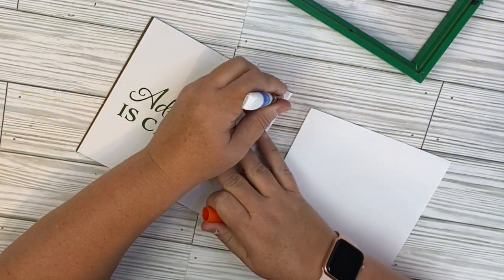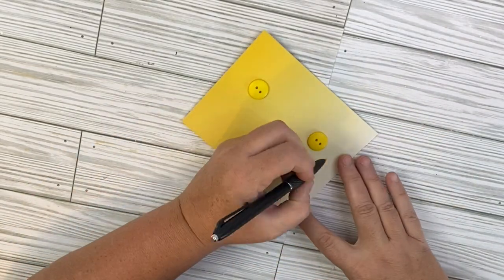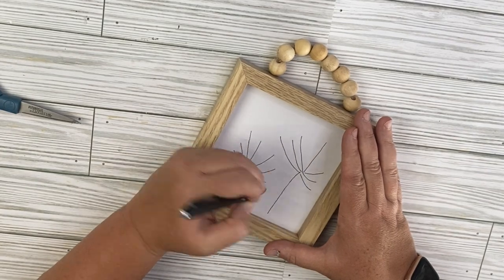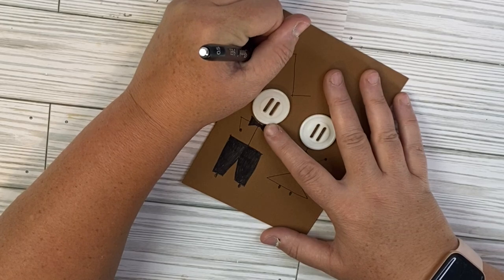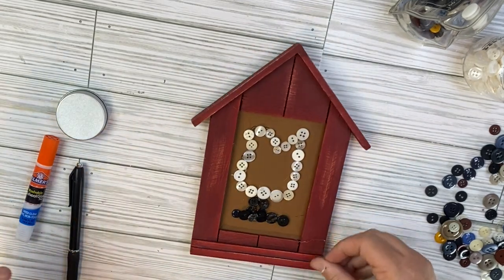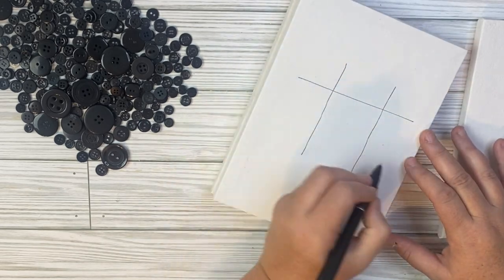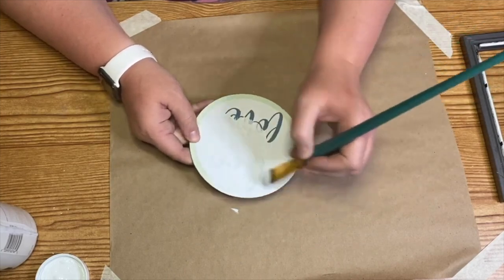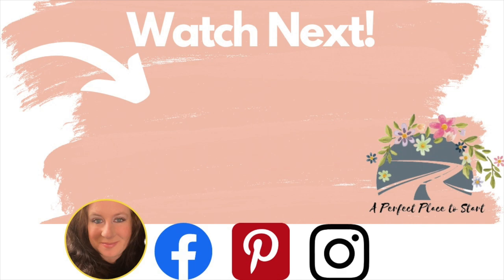10 Insanely EASY DIY Crafts Using BUTTONS | Button DIY Crafts | DIY Button Art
In today's episode find out 10 ways to reuse or just use the buttons you have hiding around your house right now! These projects are perfect for working on with friends, family, kids or just by yourself! I know you're going to love them!
2844 E. Main St., Ste. 106 # 288